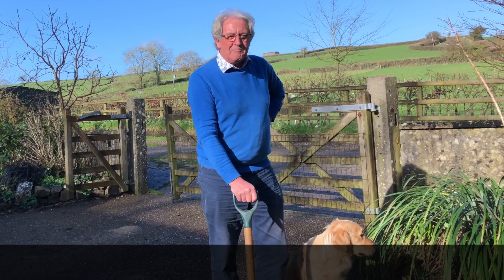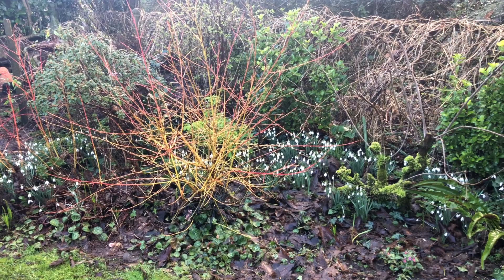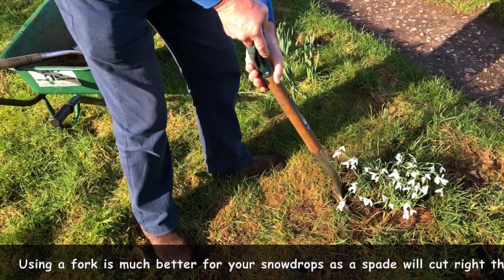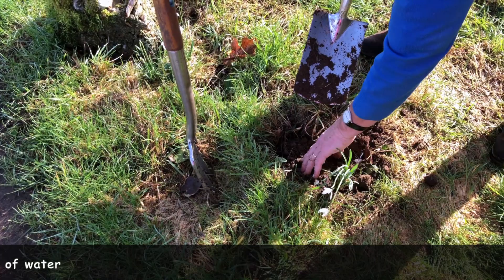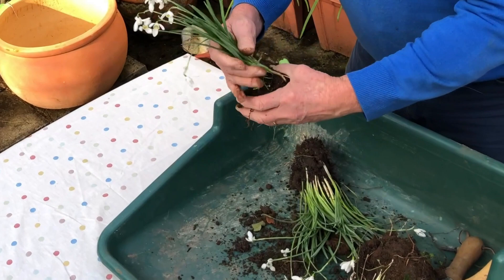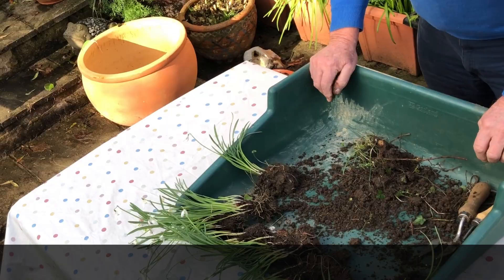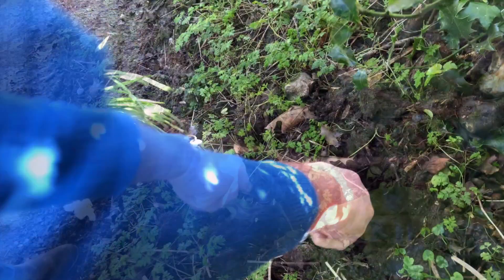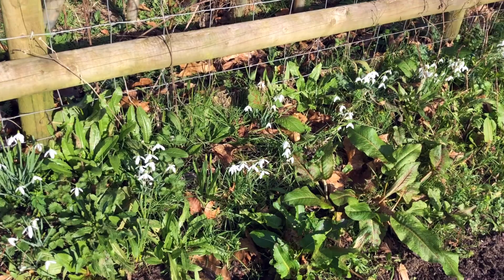HOW TO DIVIDE SNOWDROPS IN THE GREEN - LIFT & SPLIT SNOWDROPS EASILY!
🌱 A quick step-by-step tutorial on how to divide snowdrops in the green i.e. with their foliage still on  - learn how to lift, split & replant your snowdrops: great budget tip as we are all for more of these graceful Spring garden favourites 🌱 ***ADDITIONAL NOTES BELOW***

➡️ TIMESTAMPS:
0:00 Welcome!
0:31Introduction with John
1:52 Lifting!
3:14 Splitting!
5:37 Planting Up!
6:57 Thank you!

1. Spear and Jackson Stainless Digging Fork

2. Rolson Stainless Steel Hand Fork

3. Large Black Plastic Potting Tray with Shelf Garden Greenhouse Plant Pot Tidy Work Table
by Muddy Hands

4. Heavy Duty 65l Galvanised Metal Wheelbarrow with Pneumatic Tyre by Janoon

📚RECOMMENDED READING 📚

The Complete Garden Expert by Dr D G Hessayon

In this video John of John Horsey Horticulture shows you how to divide up snowdrops in the green and then replant your snowdrops in the garden for a lovely snowdrop display in future years.